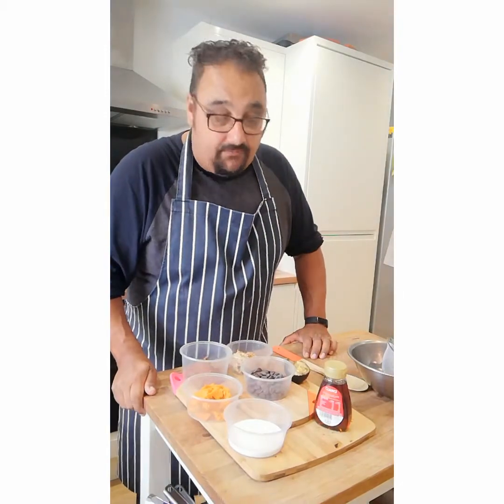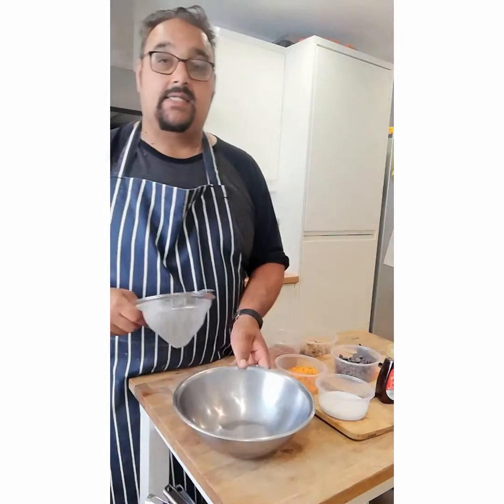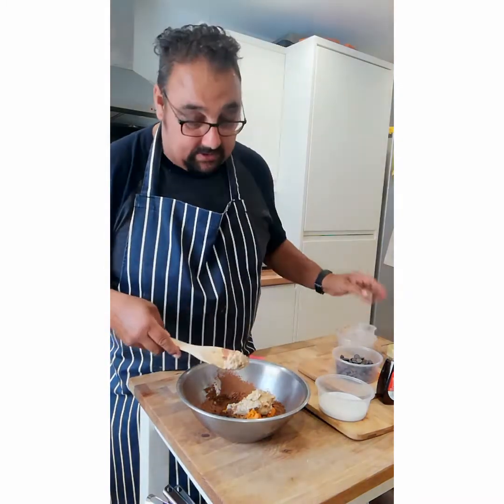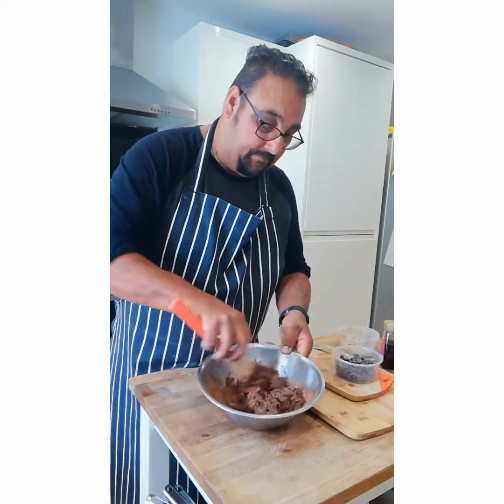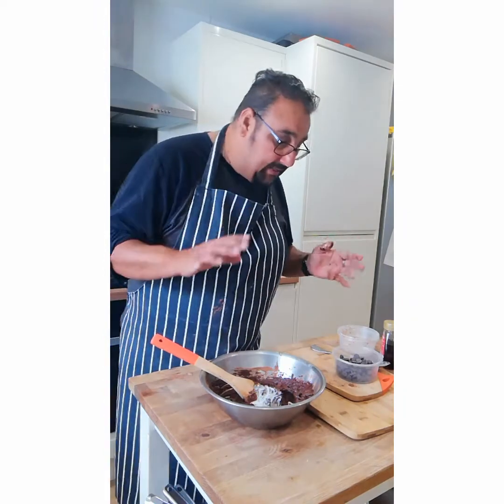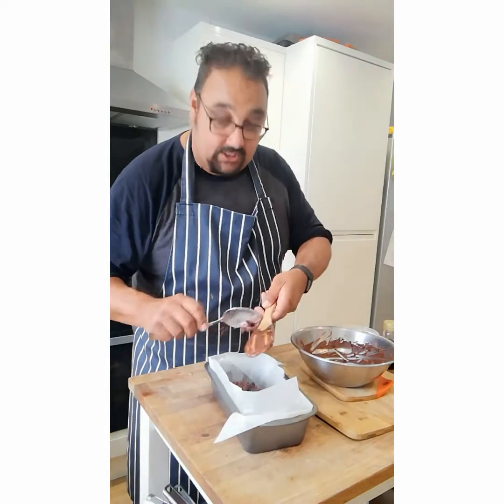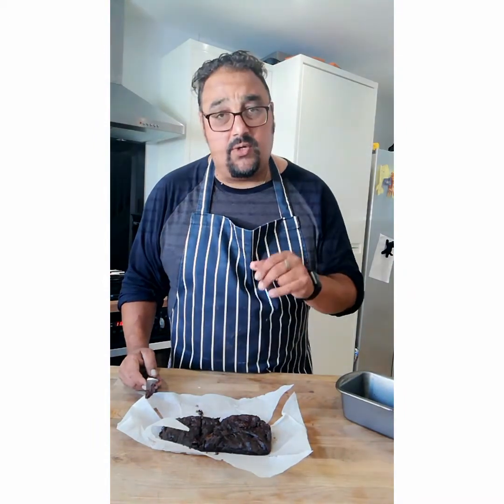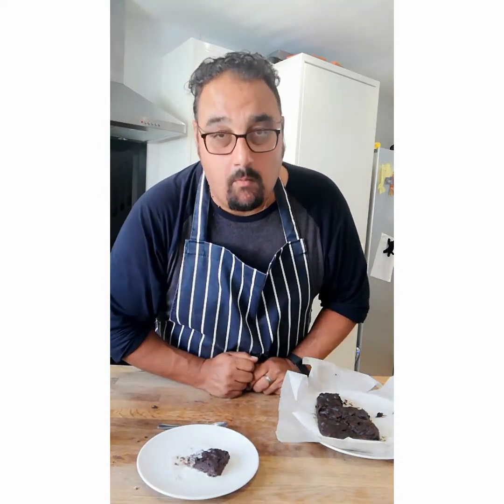Gooey and squidgy vegan brownie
What a great grown up brownie , deep in flavour.
When cooking the sweet potato, I bake the potato to concentrate the flavour and not make too wet.